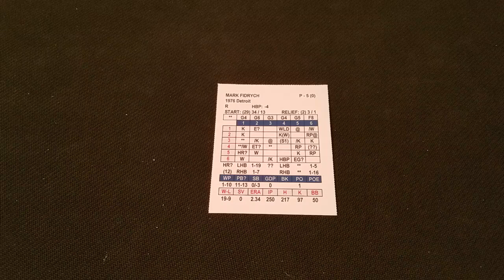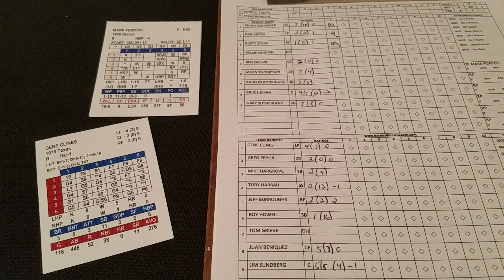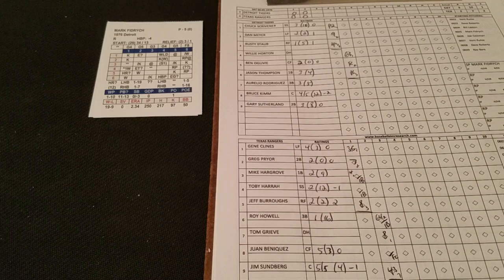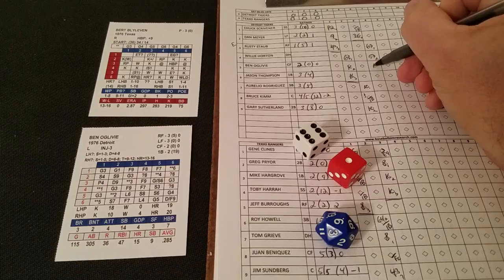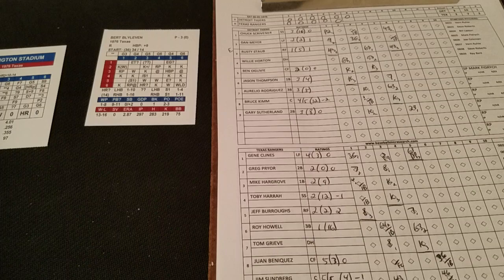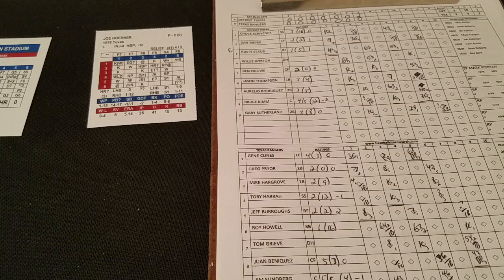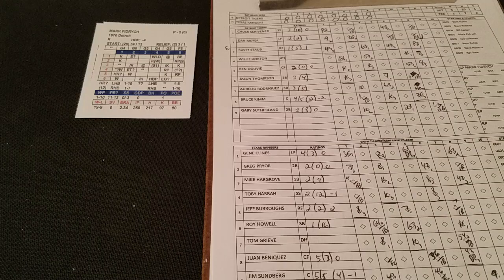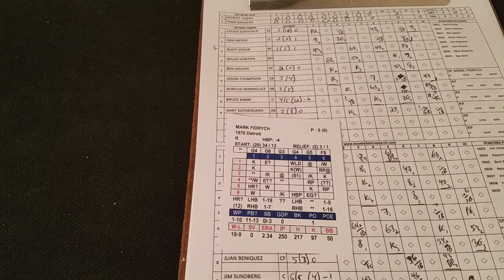Inside Pitch 1976 Mark Fidrych replay start # 4 @ Texas